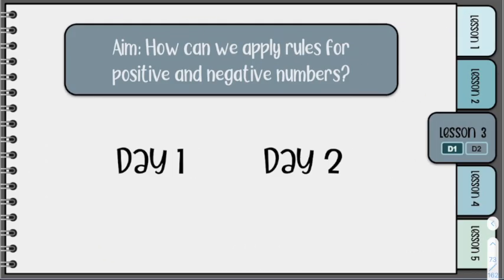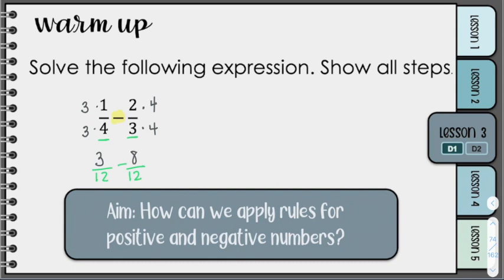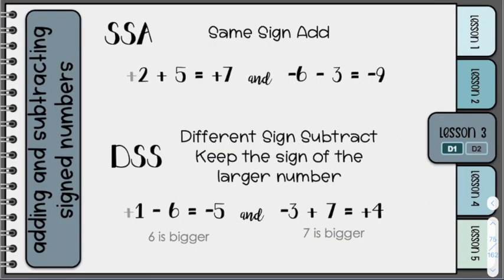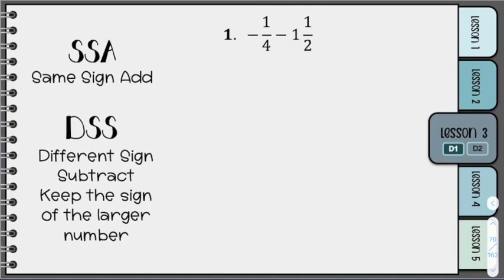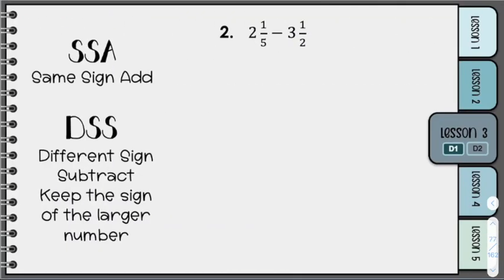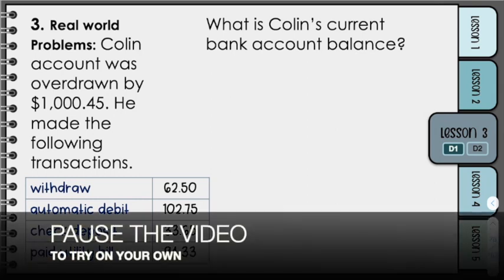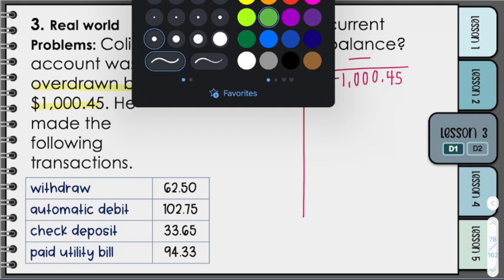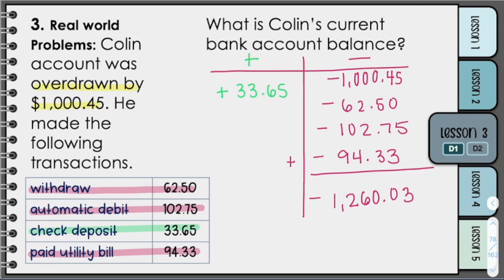D&M Unit 1 Lesson 3 Day 1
This video is about D&M Math Video for Unit 1 Lesson 3 Day 1